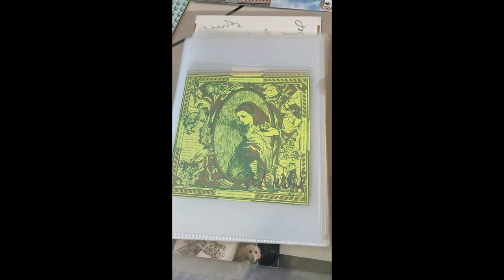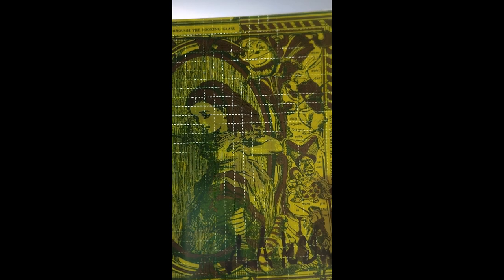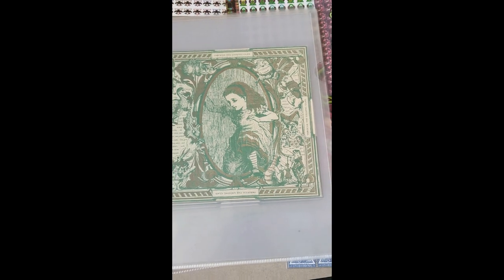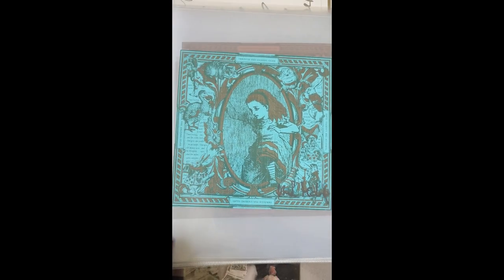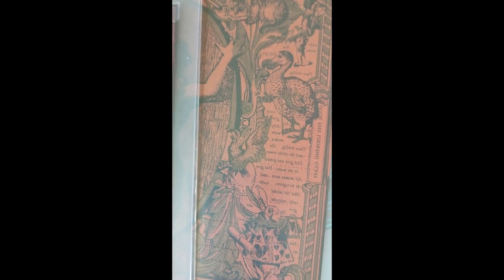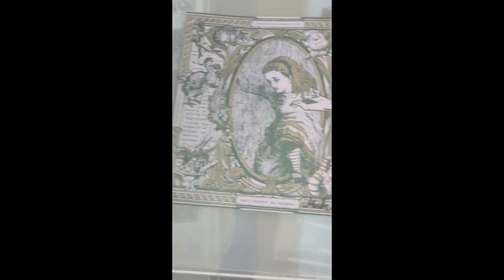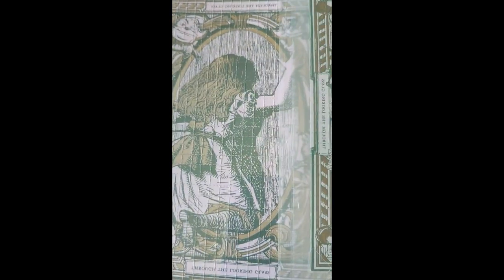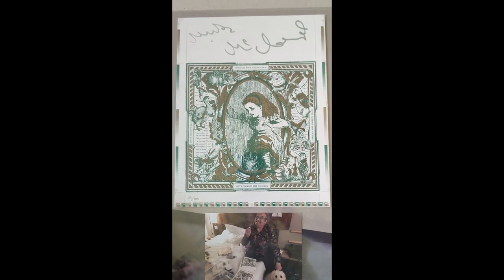Mark McCloud's Alice blotter art colors comparison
In this video I show the different colors of the classic blotter art masterpiece by Mark McCloud : "through the looking glass" also known as "Alice through the looking glass" or just "Alice" .

This is only art  no drugs have ever been present on any of these ART sheets.

Do not comment asking or proposing illegal substances or products, you'll be reported immediately.